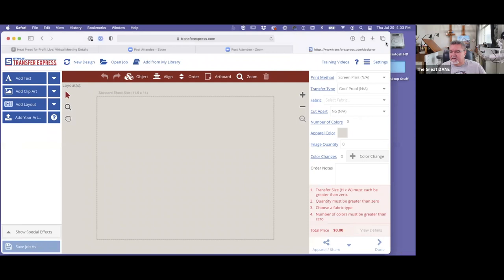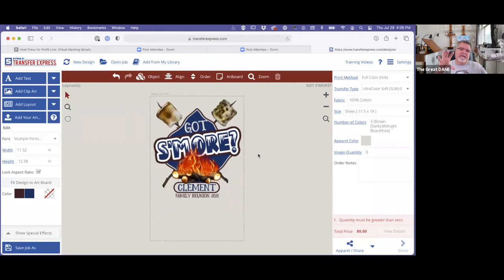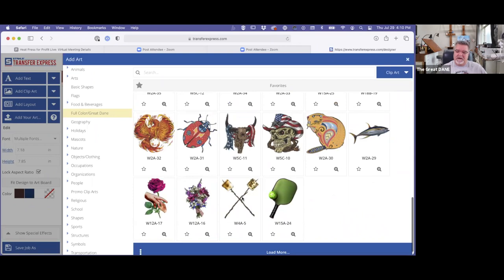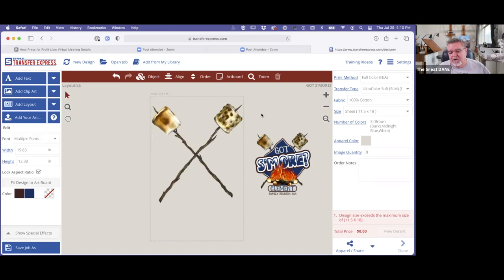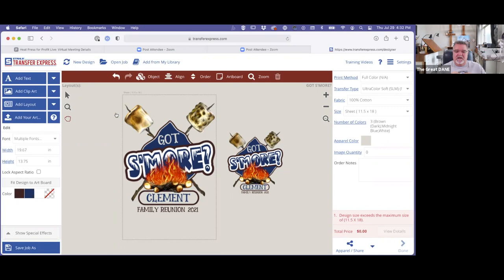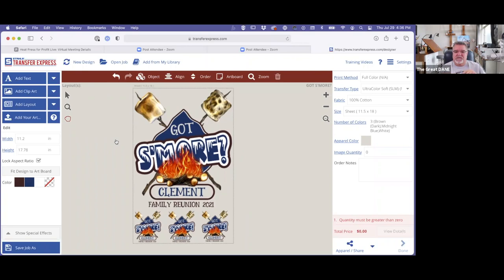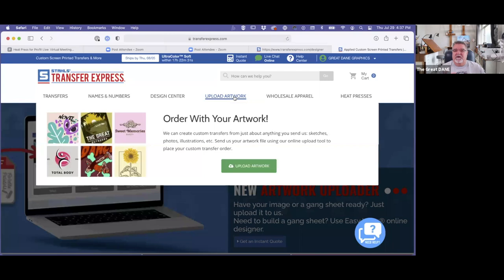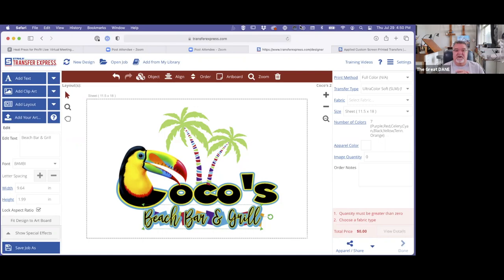Heat Press for Profit: Artwork Made Easy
Join industry veteran, Dane Clement, as he walks you through best practices for creating stellar artwork for any program or customer.

Start - 00:00
Designs Overview - 02:37
Designer Setup - 03:44
How Design Was Built - 06:05
Adding Clipart - 07:45
How to Colorize Clipart - 10:45
How to Ungroup Elements - 13:36
Adding and Altering Text - 14:55
Adding Campfire Clipart - 23:25
How to Add Text in Clipart - 26:34
Finished Design - 30:52
Creating a Gang Sheet - 32:20
Short Q&A - 35:43
Examples of Soft Edge Artwork - 41:31
Add Multiple Colors to Clipart - 43:36